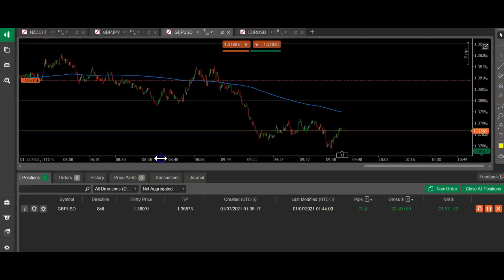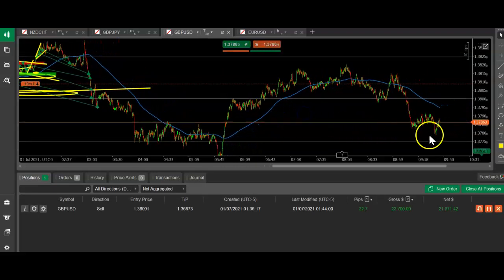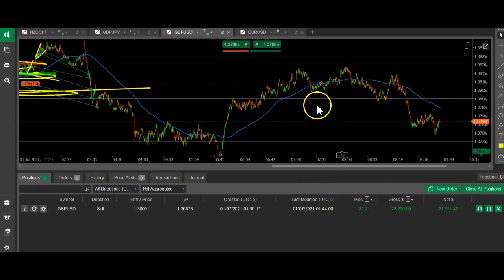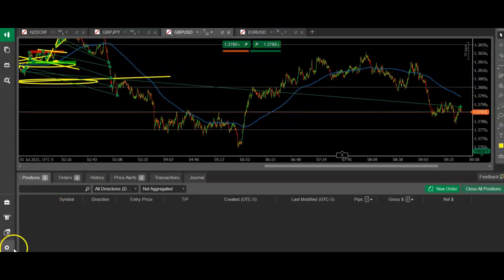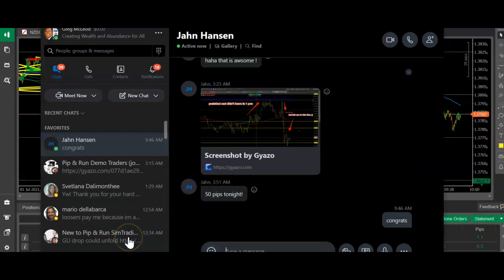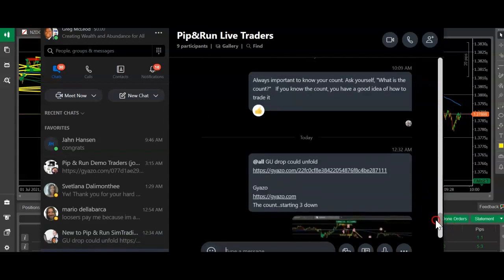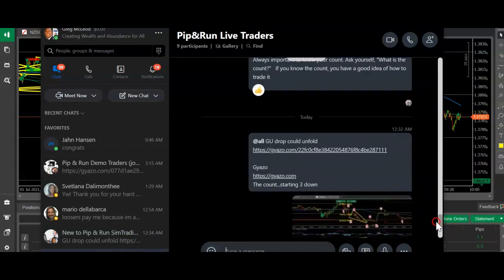HOW TO FOREX SCALP GBPUSD IN THREE TRADING SESSIONS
Short-term Forex scalping is one of the most cognitively demanding forms of trading.

However, with a plan of attack and an edge of the ability to predict price and not react to price, I put the odds in my favor.

Happy Pipping!